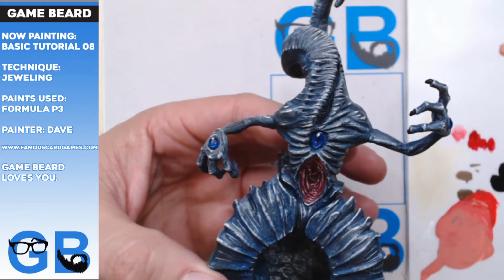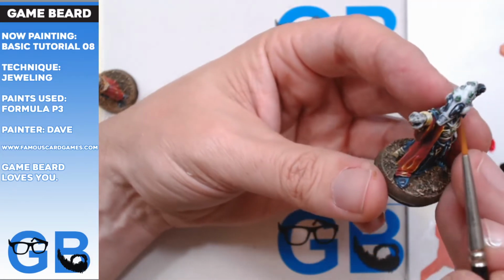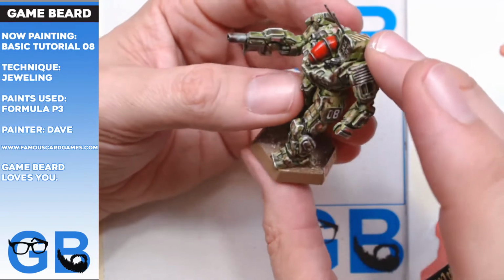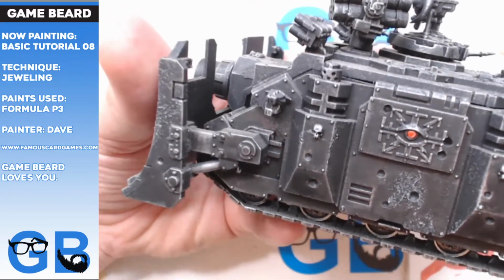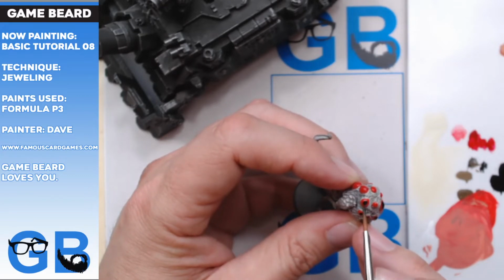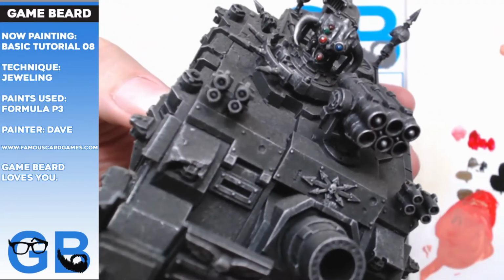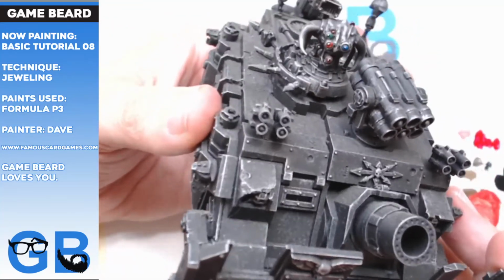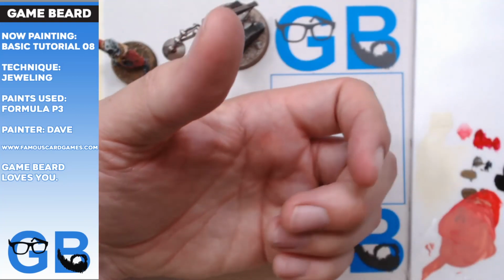Basic Miniature Painting Tutorial 8 Jeweling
Part 8 in a basic painting series for new miniature painters.

to get free player aids for games including Battletech, Shadows of Brimstone, Kill Team, and others.